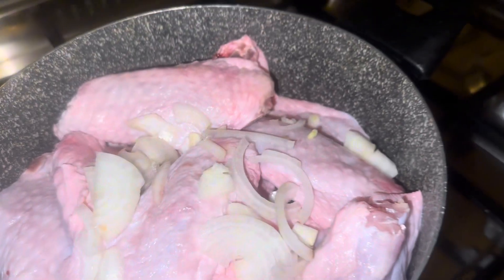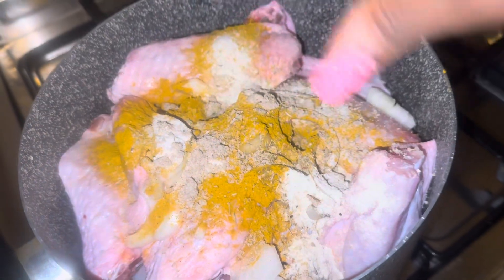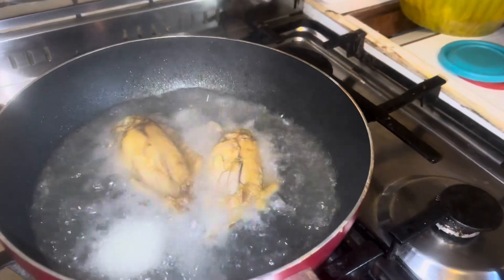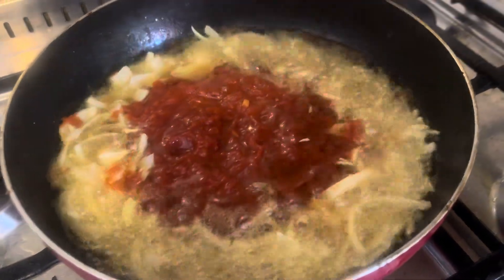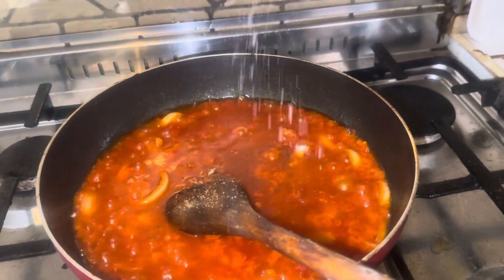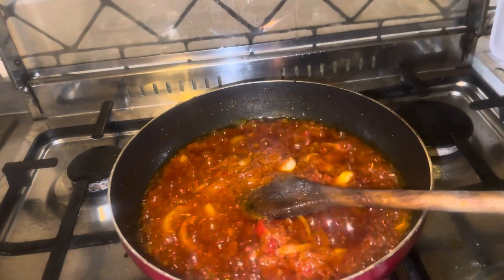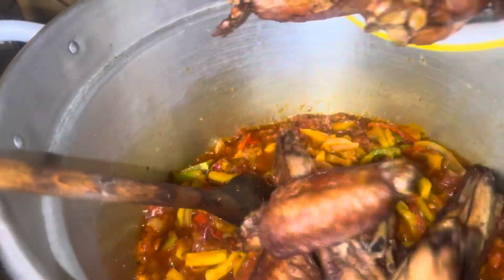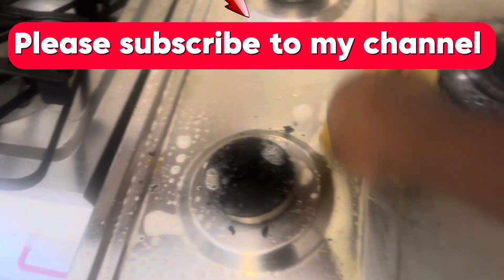HOW I PREPARE TURKEY WINGS SAUCE FOR (TEN MEN)🥰